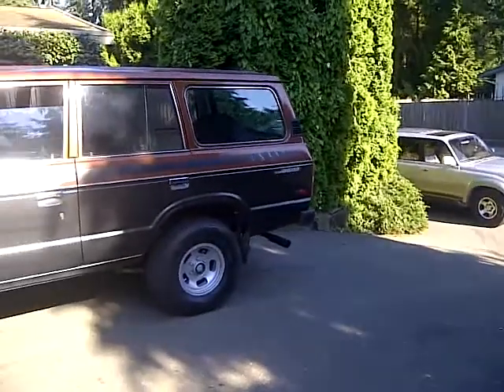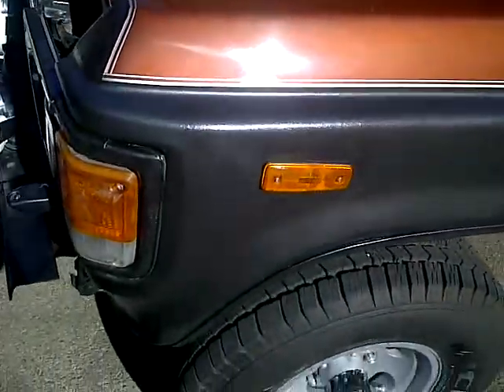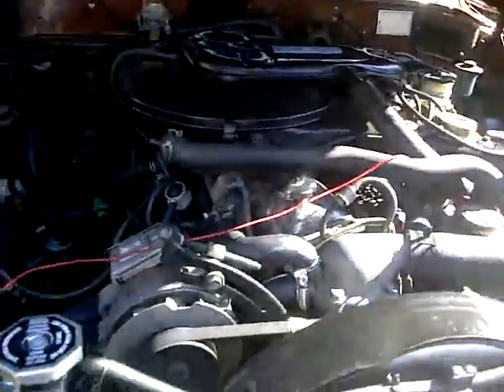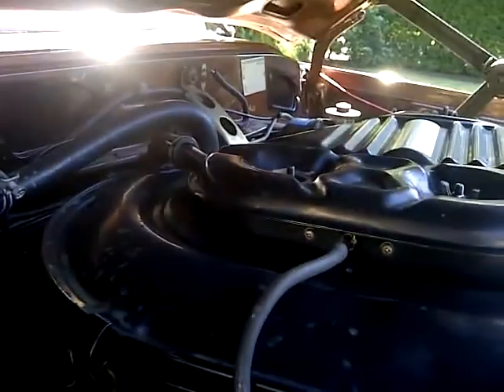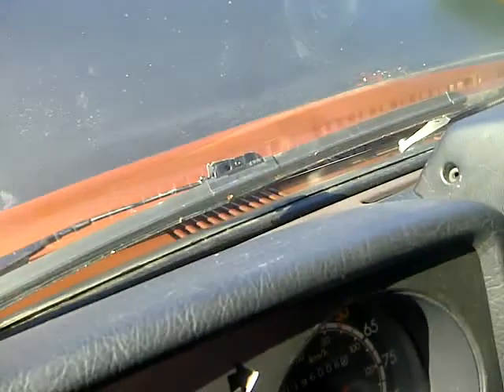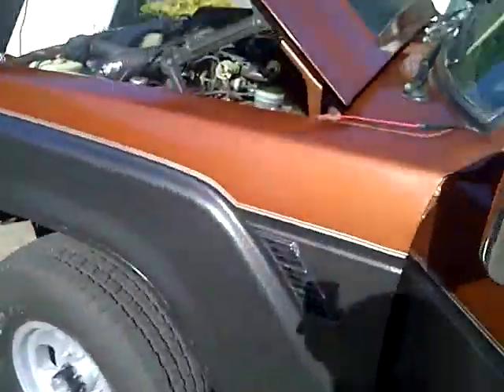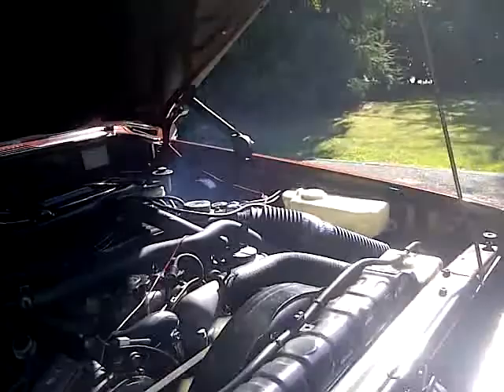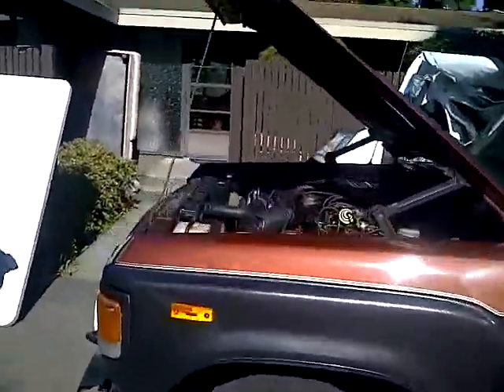Diagnose This - FJ60 Engine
1984 Engine - PO (previous owner) took it down a hill, coasted it then put it in gear when going back up the next hill.  My thinking:  I'm thinking its either a blown piston or a thrown rod.  What would be rad is if the Wagon actually had a hole in the block and ran like it does.  You will find out when I tear into the engine!